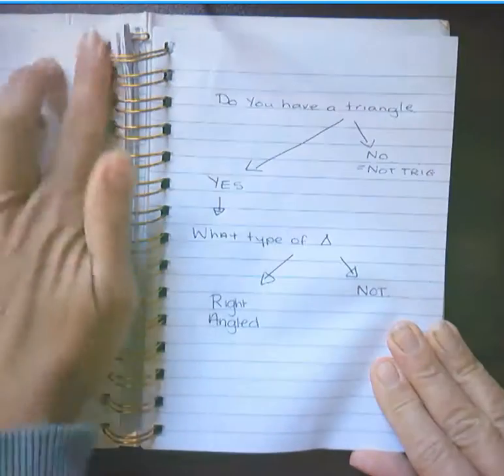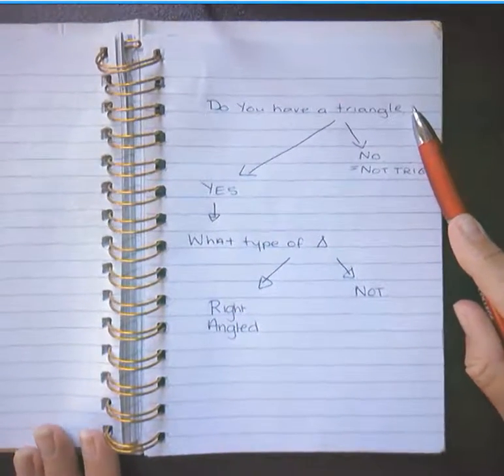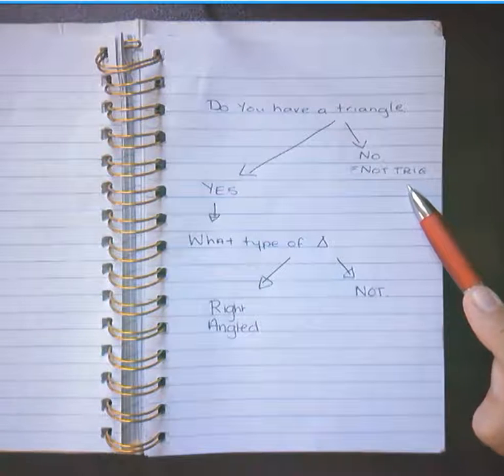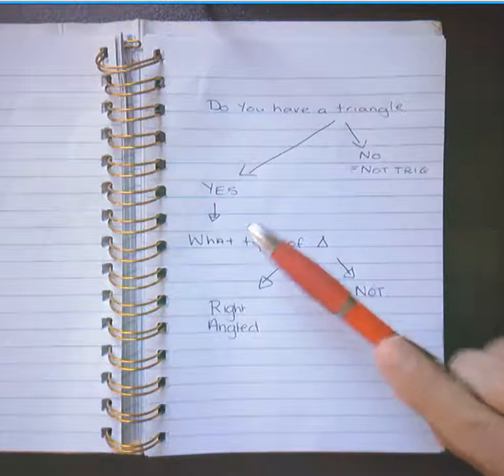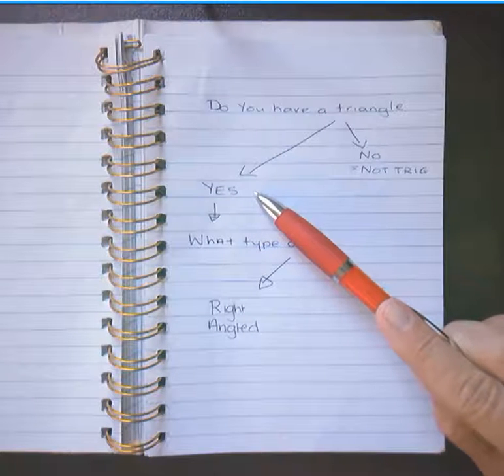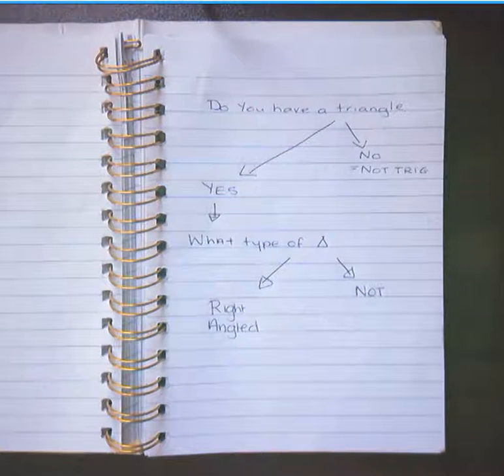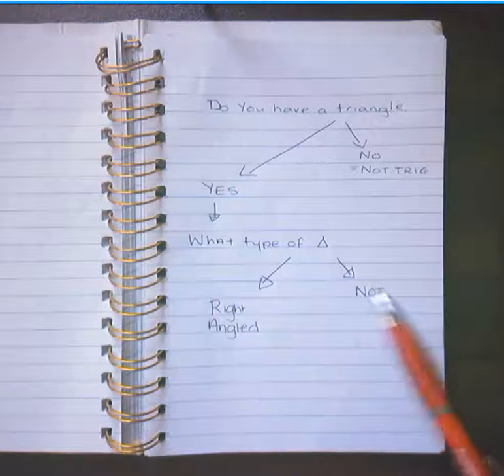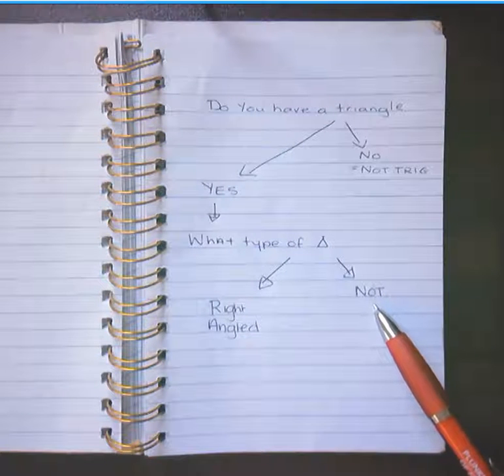trig & pytag thm